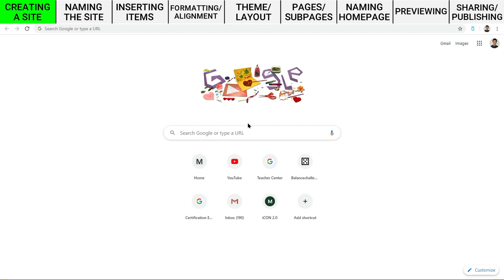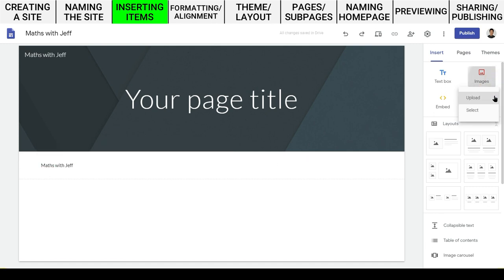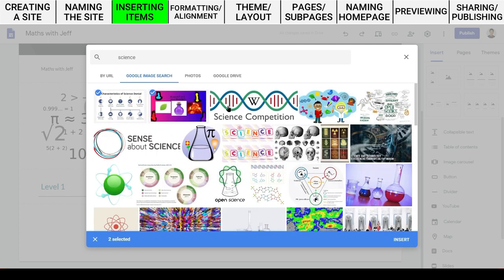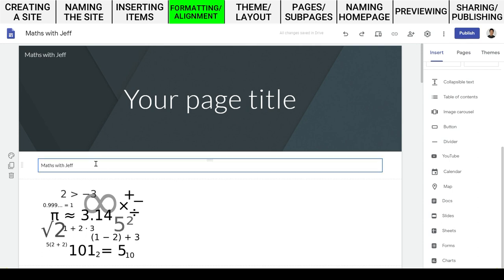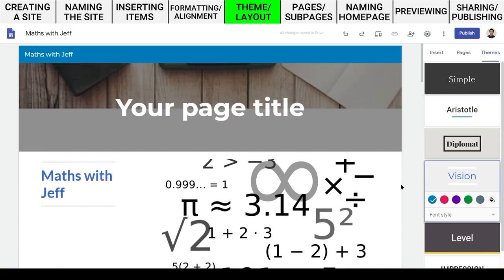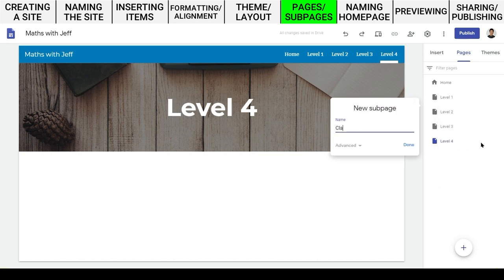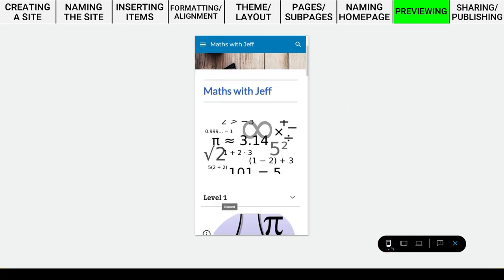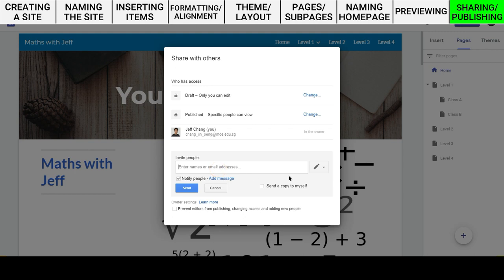How to use Google Sites - Part 1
Possible uses of Google Site
- For Team/ Department/ Schoolwide collaborations
- As a one stop portal
- For communication with stakeholders (students, parents, teachers, etc.)
- As a digital portfolio
- For tracking of Professional Development

Advantages of using Google Site
- It's free
- Easy access to images/ videos/ files stored in Google Drive